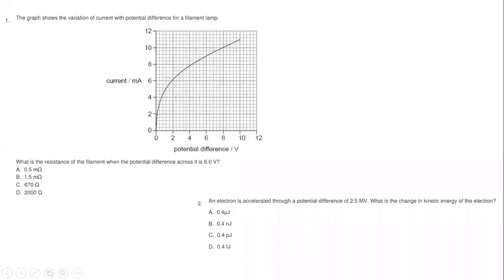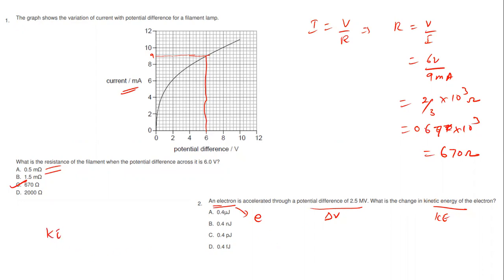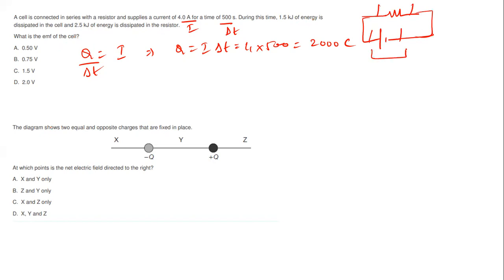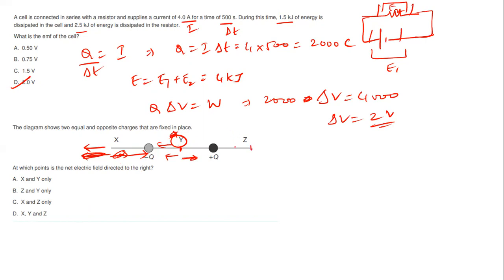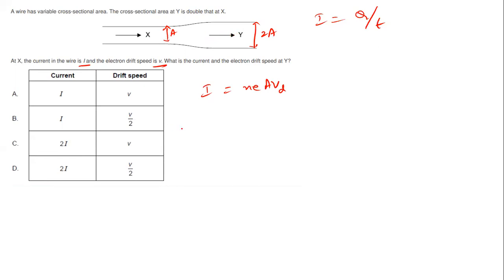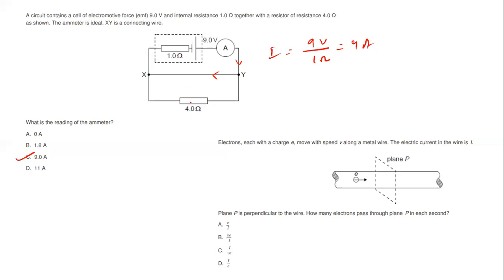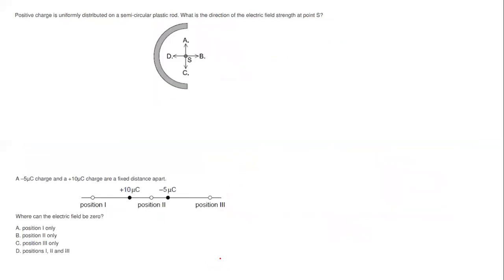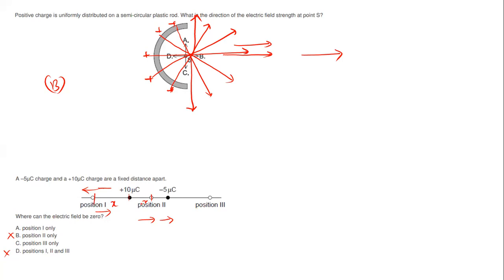1. Electricity numericals for IBDP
Dear students

Please find a few numericals that I was able to solve from the electricity chapter for class 11 / 12 Links

1. IB Physics Hub

2. My Linkedin Profile

3. My Facebook Profile

4. My Instagram Profile